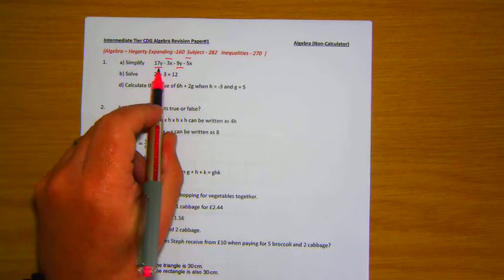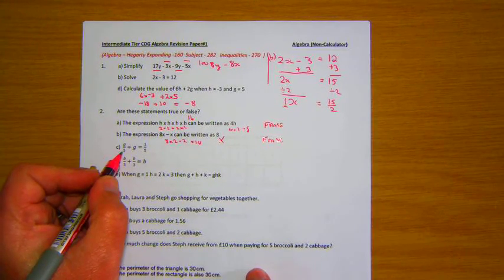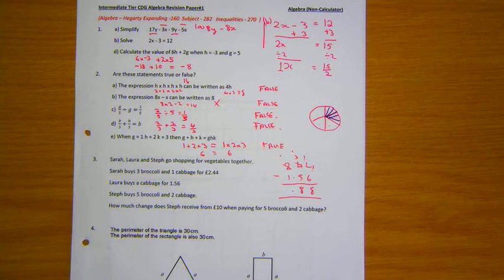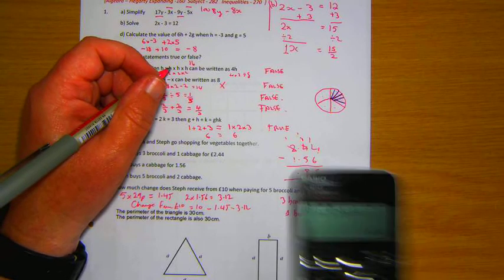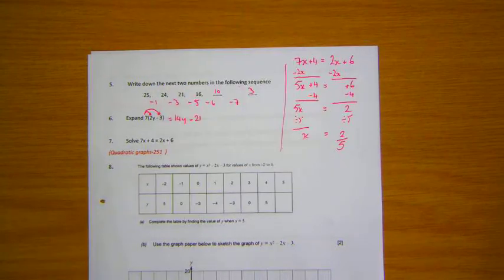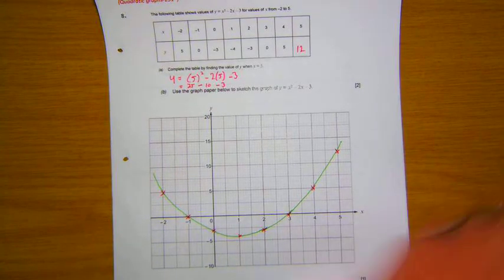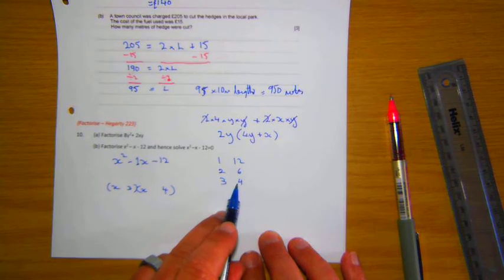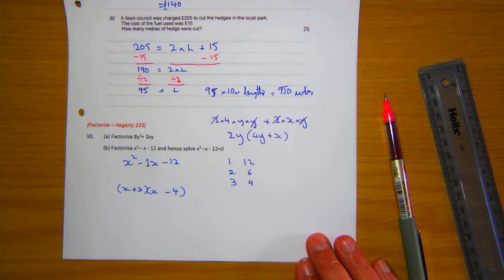CDG Algebra Revision Paper#1 Jones Sols Q1 to 11